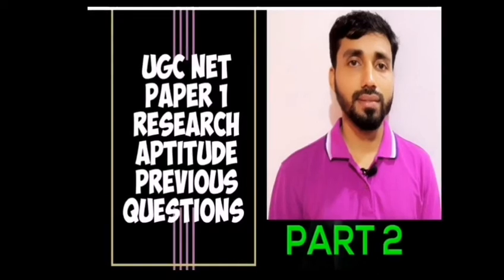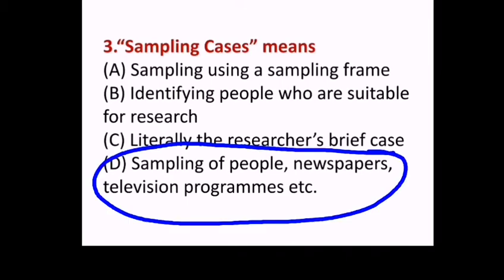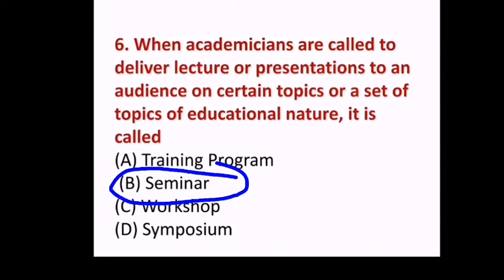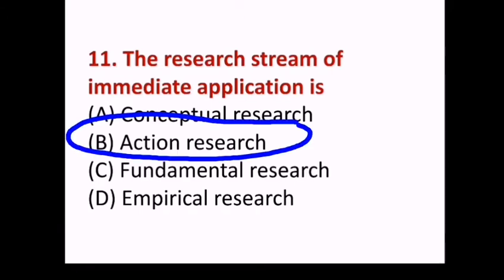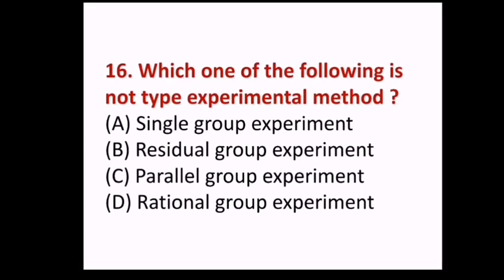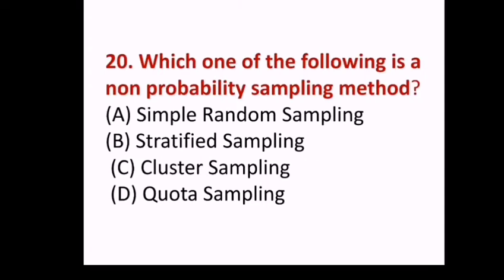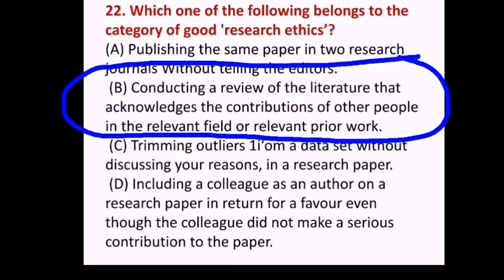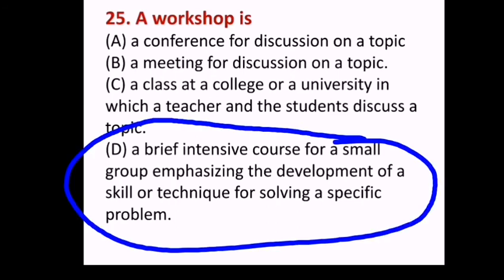UGC NET PAPER 1 - RESEARCH APTITUDE (PART 2)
UGC NET PAPER 1 - December 2009

UGC NET PAPER 1- JUNE 2009